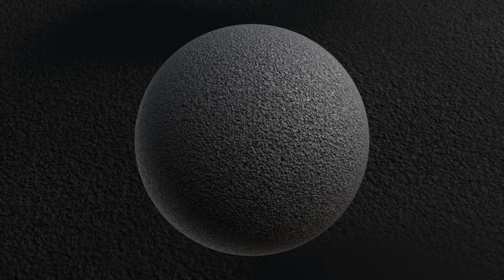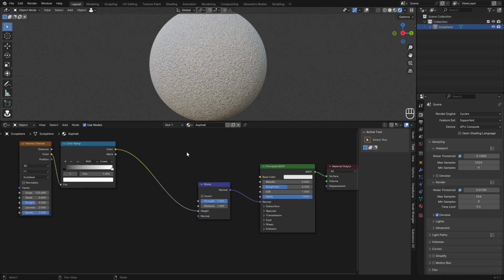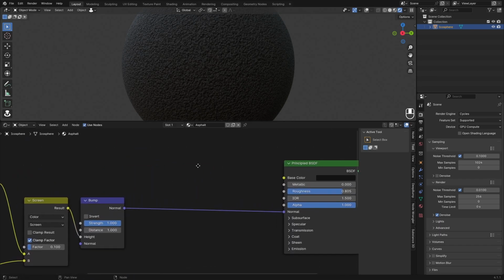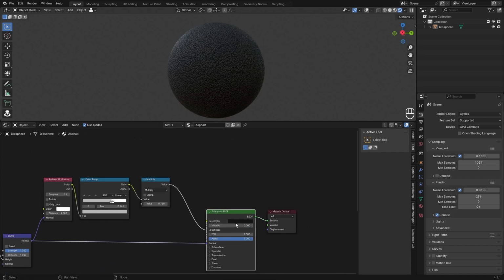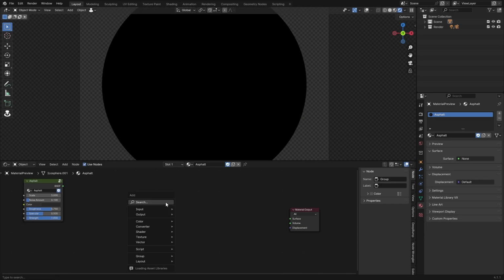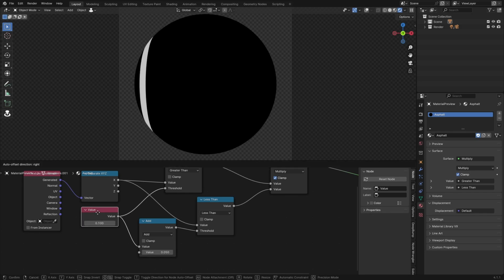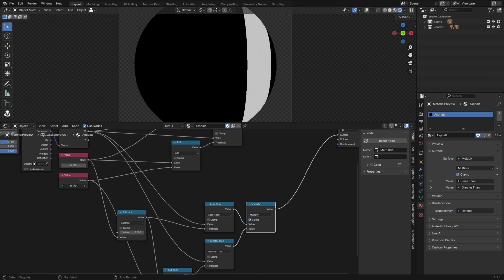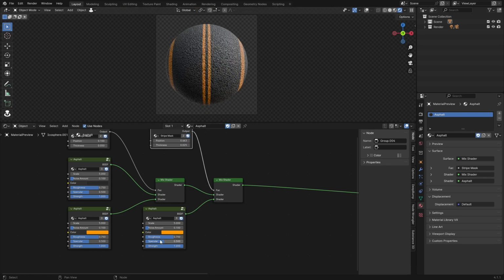ASPHALT SHADER in Blender 4.1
Fully procedural asphalt shader in Blender 4.1

Timestamps:
0:00 Intro
0:10 Asphalt material
5:02 Stripe mask
8:12 Full material